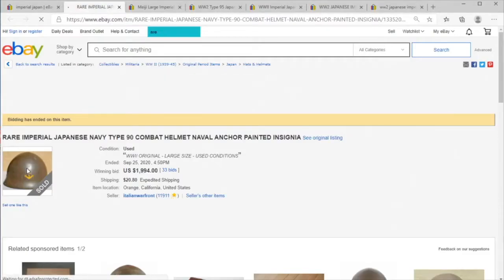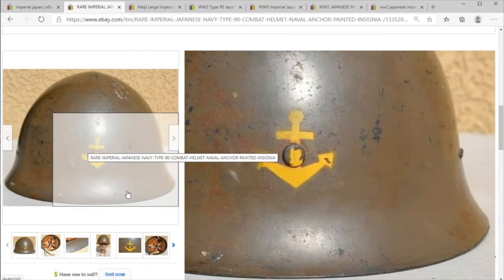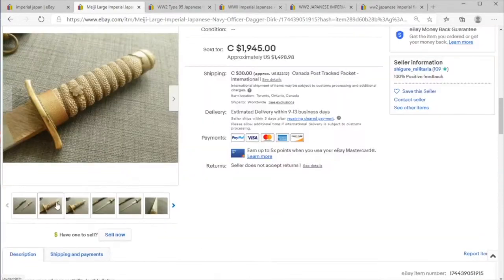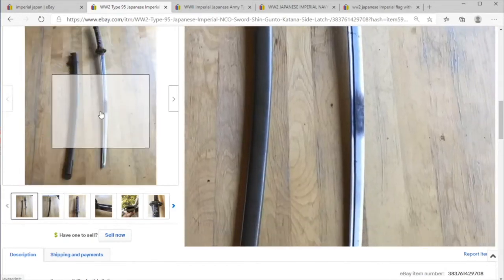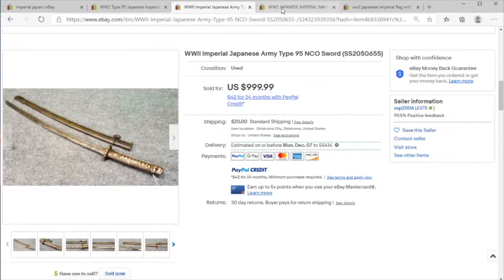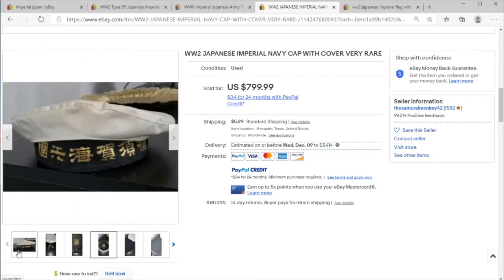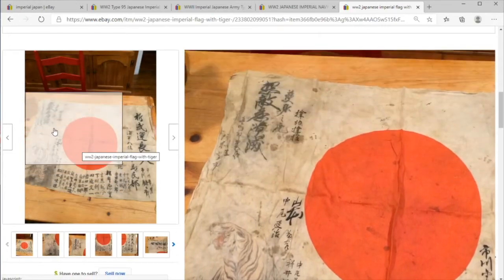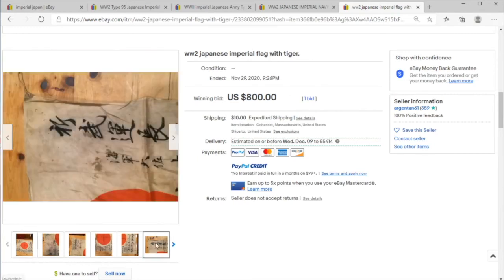Price Check - Japanese Imperial Military Items Meiji to WWII Flag and Cap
We take a look at some fine Japanese antique items.